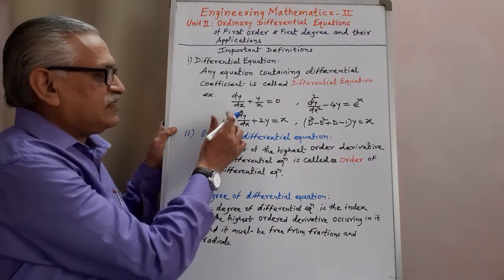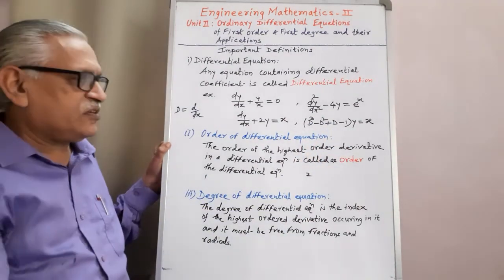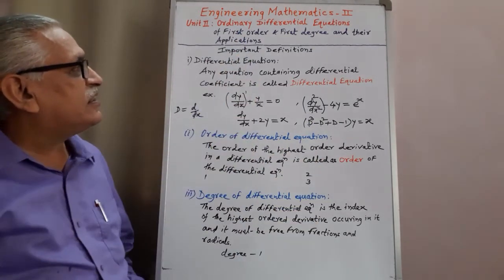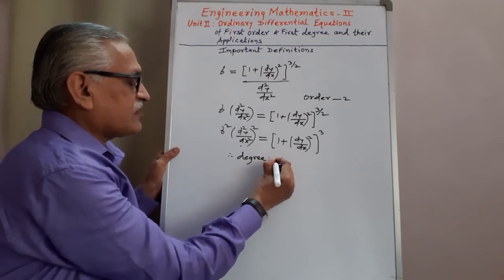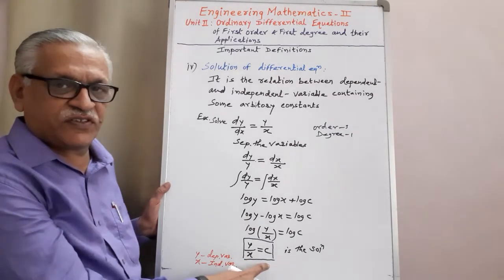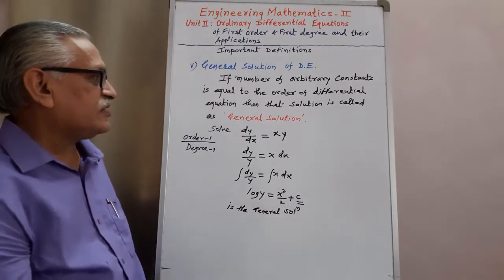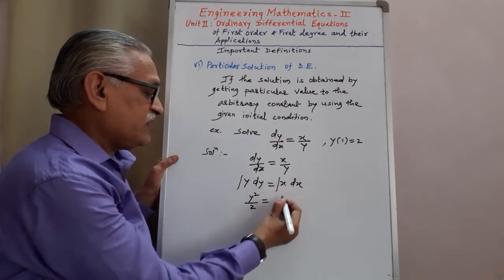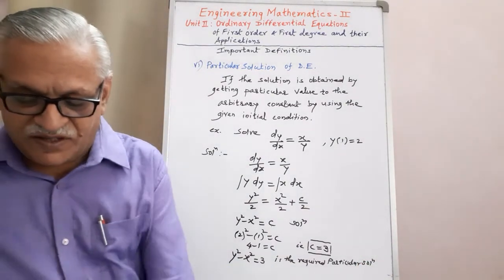Engineering Mathematics II I Unit 2: Ordinary Differential Equations I Topic: Definitions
It is also useful for students from other universities .
Give your feedback in the comment